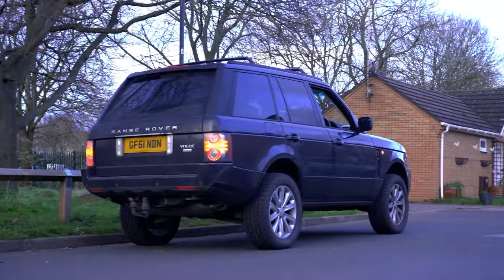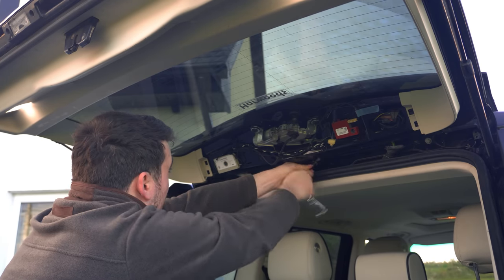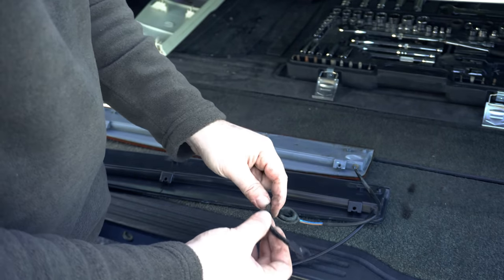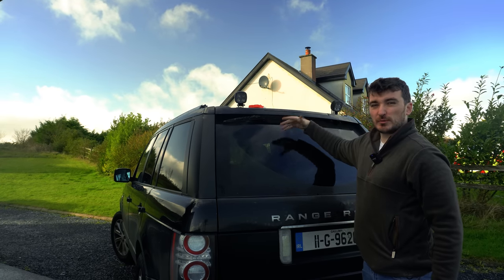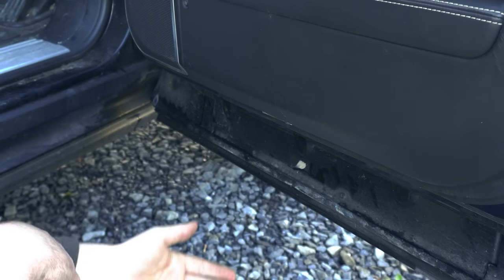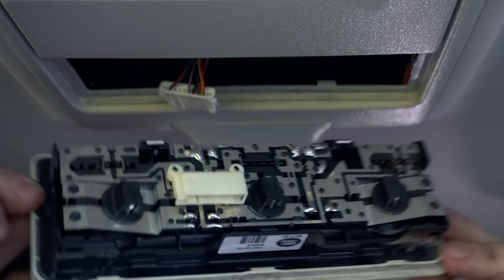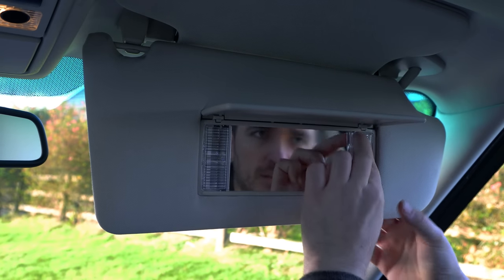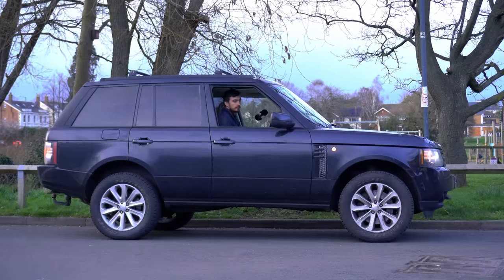I fitted MORE Cheap, Quick Upgrades to my Range Rover L322!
Timestamps:

Amazon UK Storefront
Amazon US Storefront